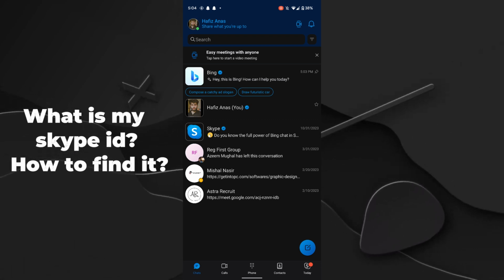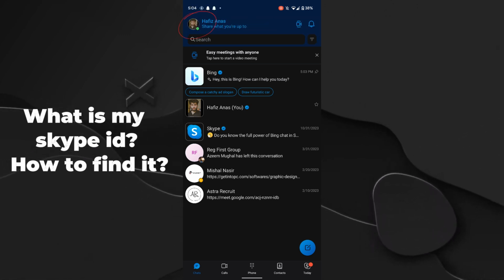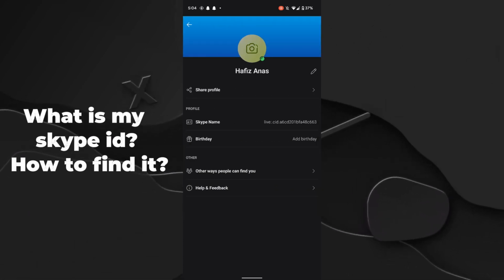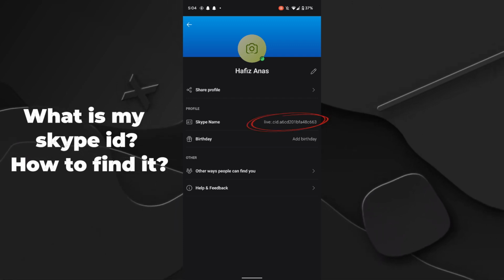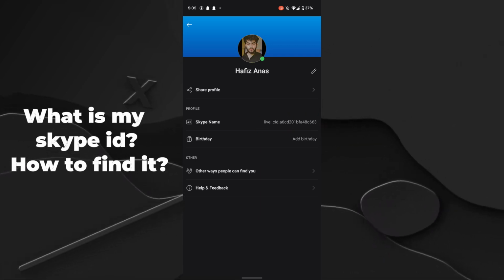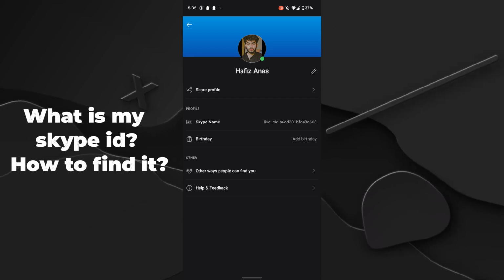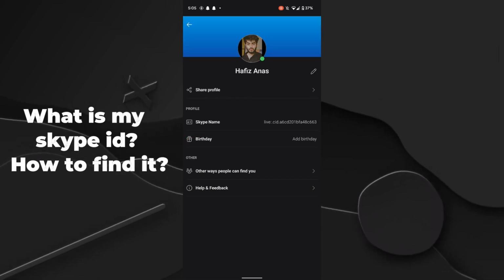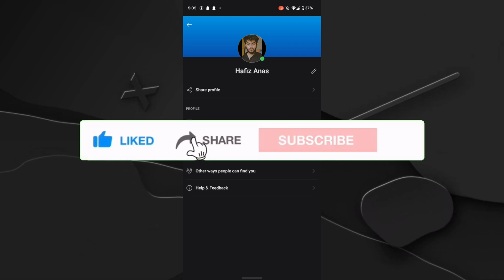What Is My Skype ID? How To Find It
Discovering your Skype ID made easy! Watch this quick tutorial on "What Is My Skype ID? How To Find It" to locate your unique identifier effortlessly.